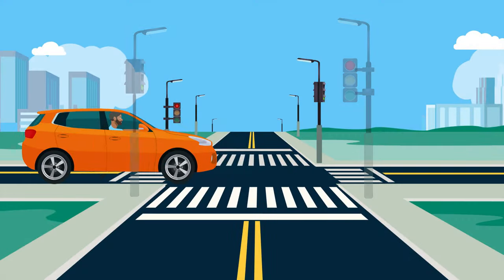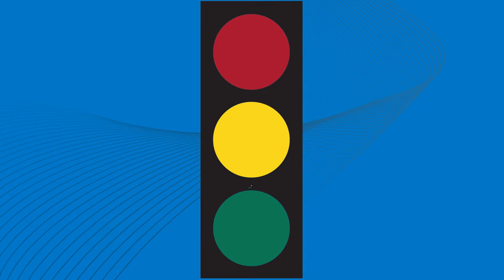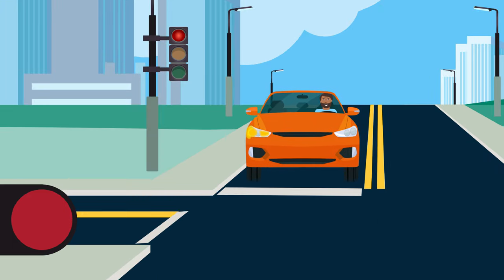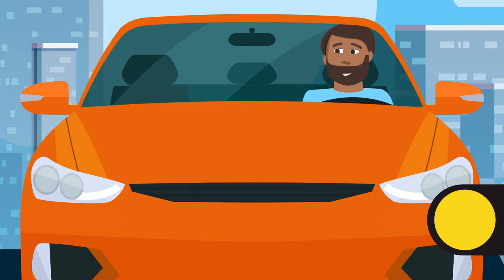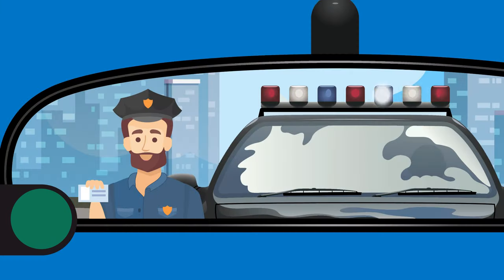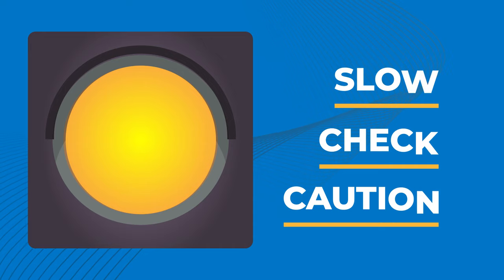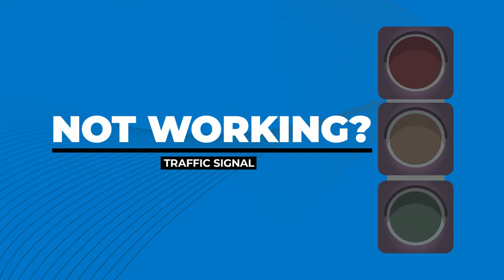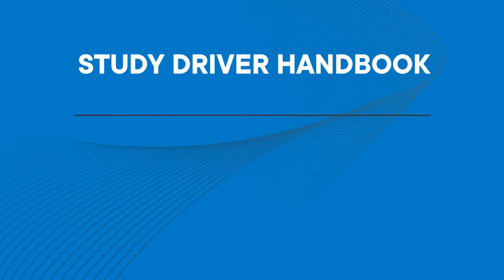8 - SIGNAL INTERSECTIONS - Rules of the Road - (Useful Tips)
Signal lights are important because they control the flow of traffic, reduce collisions, and allow pedestrians to cross the street safely